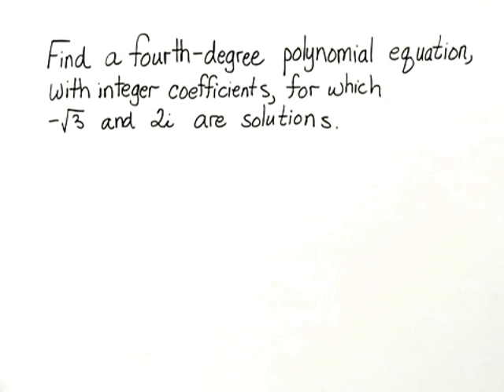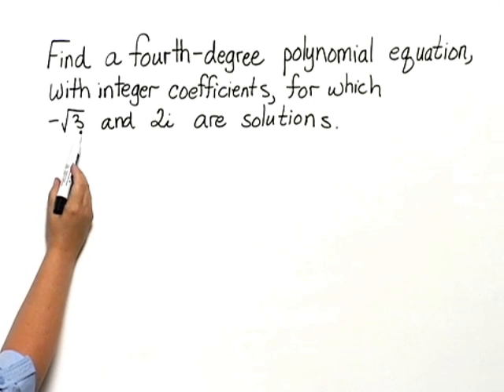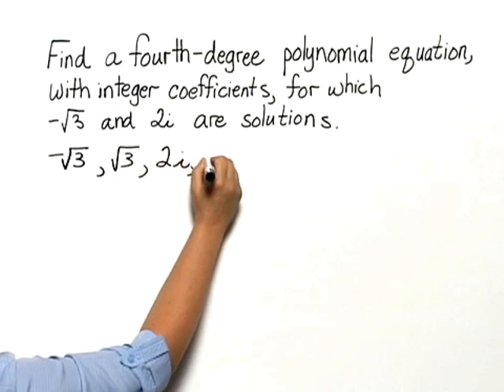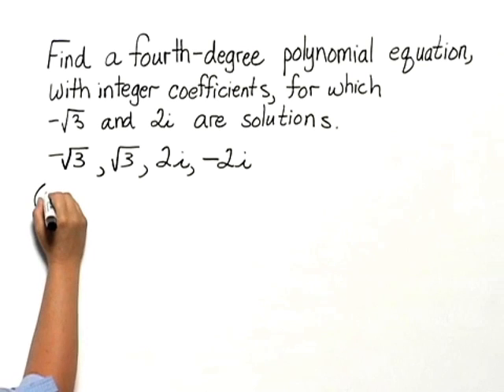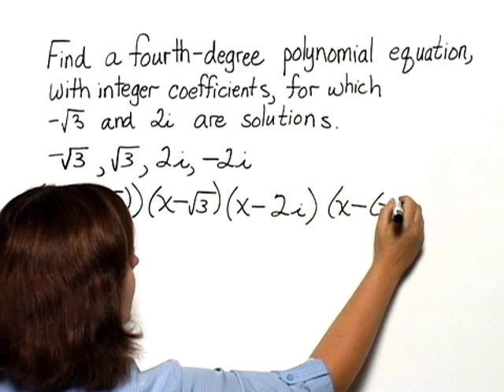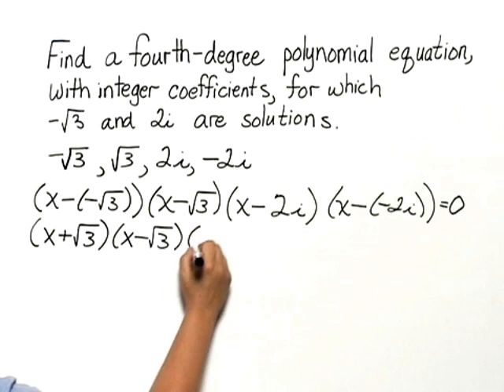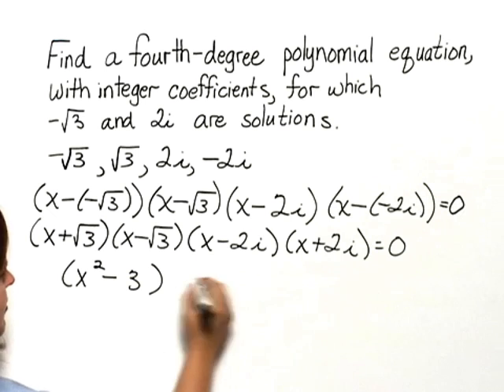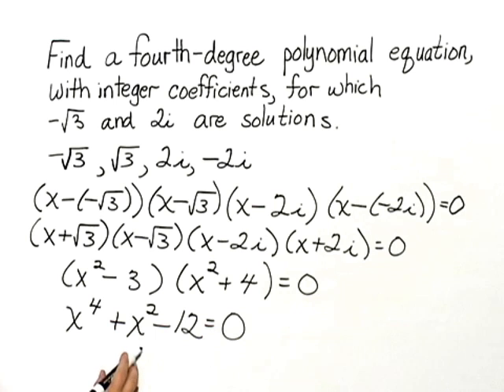Bittinger ElemInter C&A Ch11 Ex 26